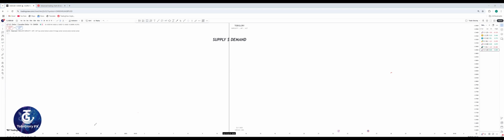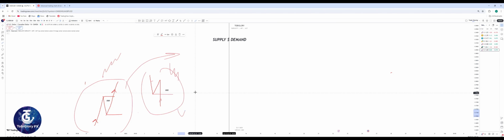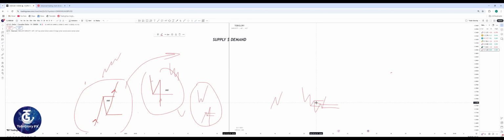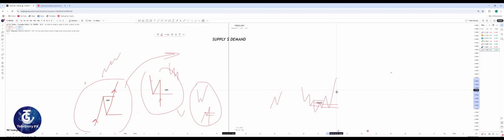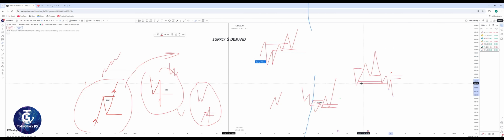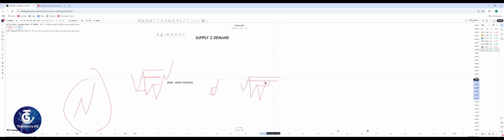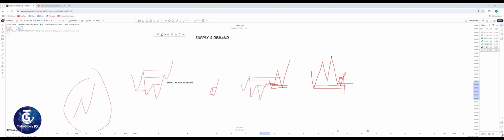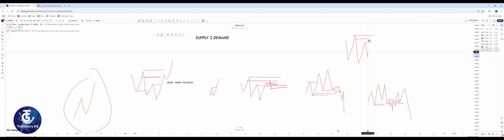The right way to trade Supply and Demand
The right way to trade Supply and Demand is the zoom session showing the hidden schematics and concept of how to trade supply and demand rightly.
In the video, you will learn how to identify supply and demand and how to use them on a live trading scenario.

________________OFFICIAL LINKS __________________________